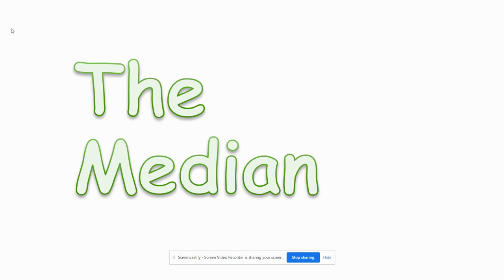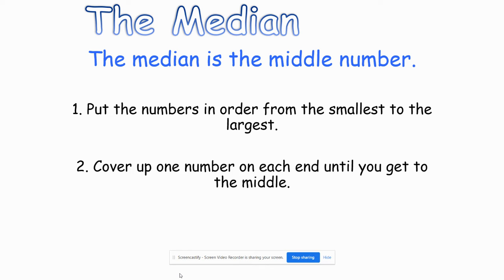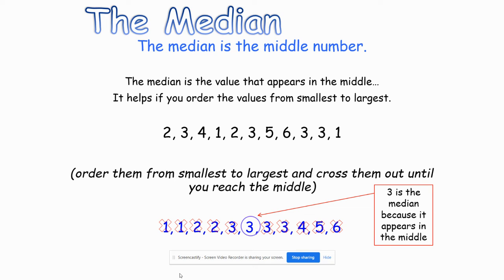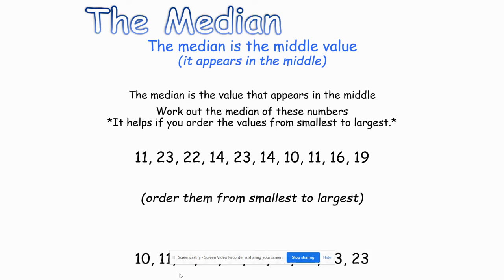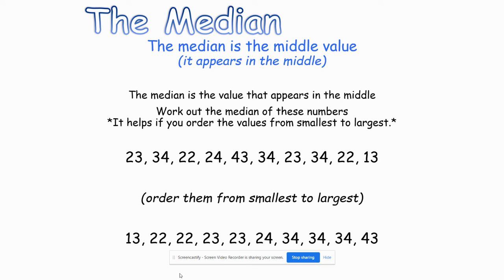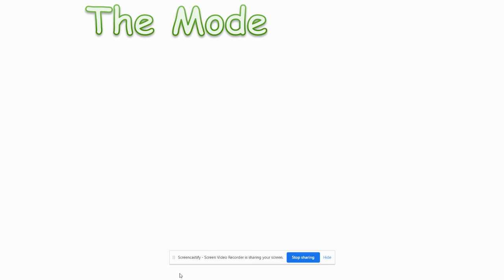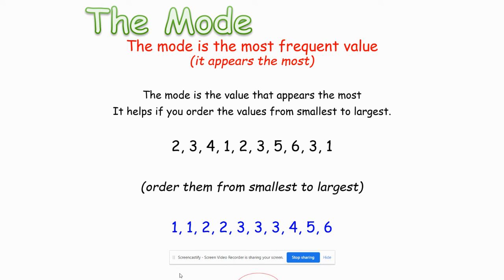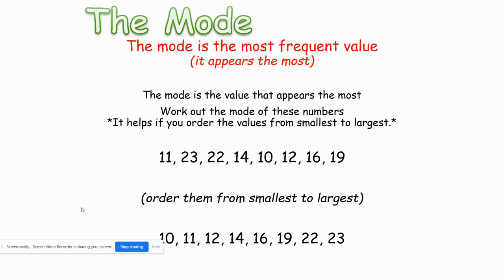Mode and Median